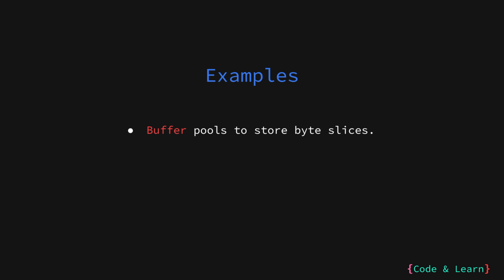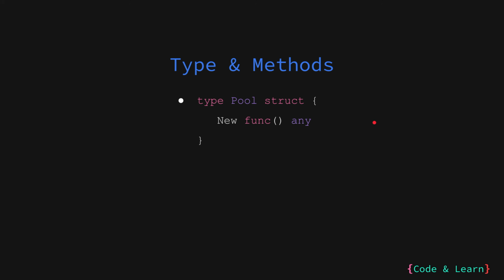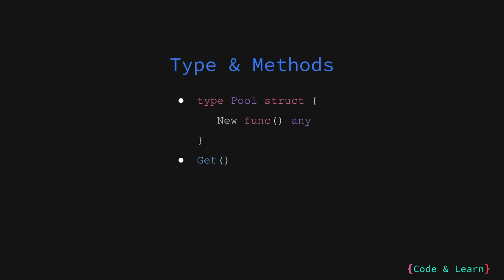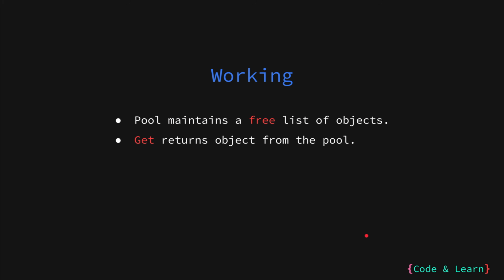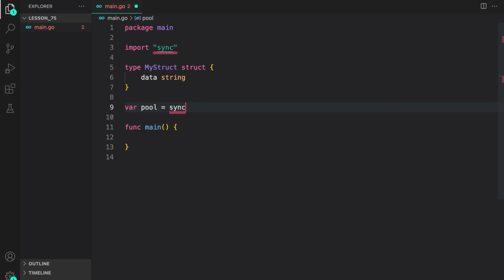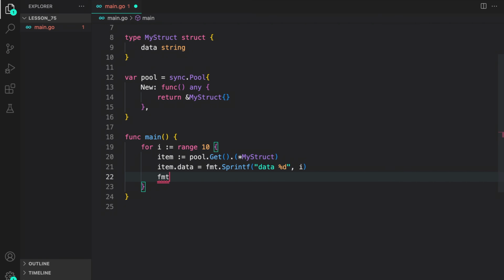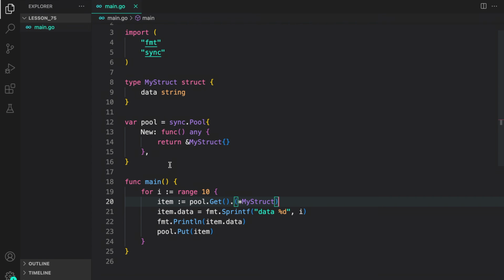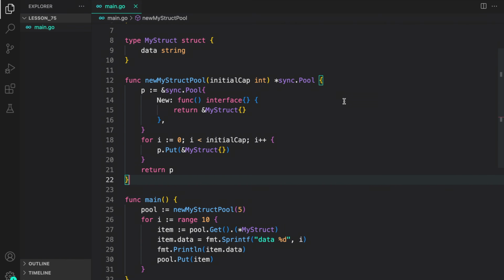Go sync.Pool with Code Examples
🔍 Video Overview:
Hello Everyone! In this video, we are going to have a look at the sync.Pool. An object to hold a pool of objects that are used for efficient concurrent programming.